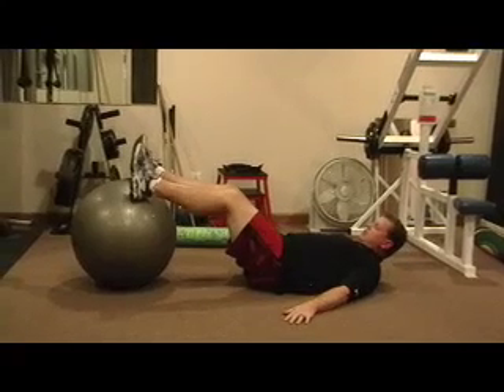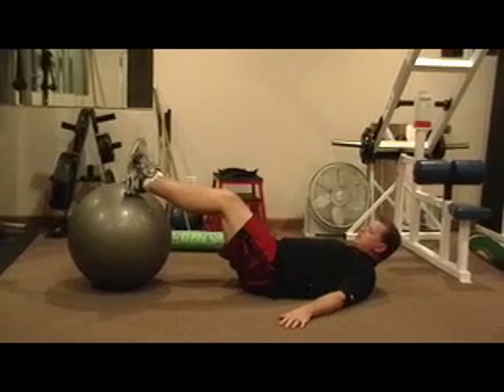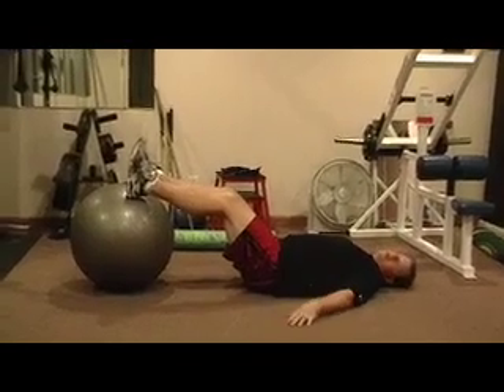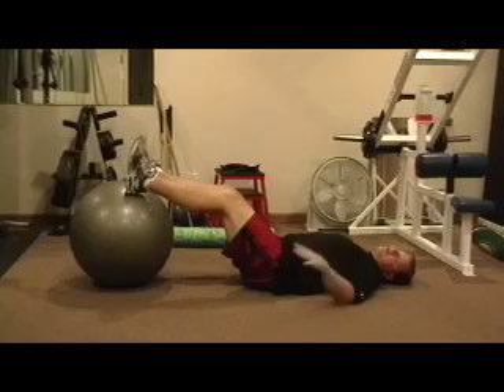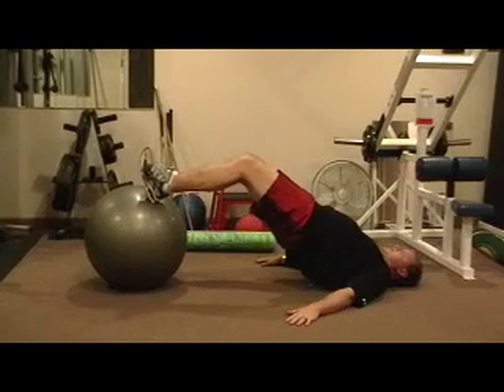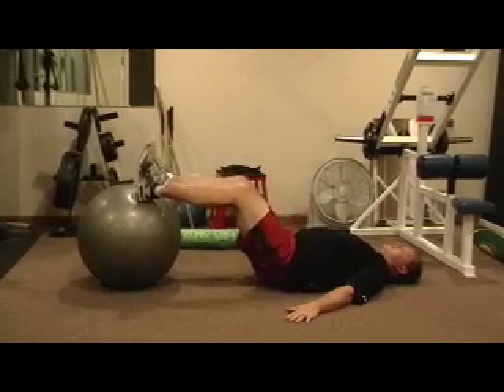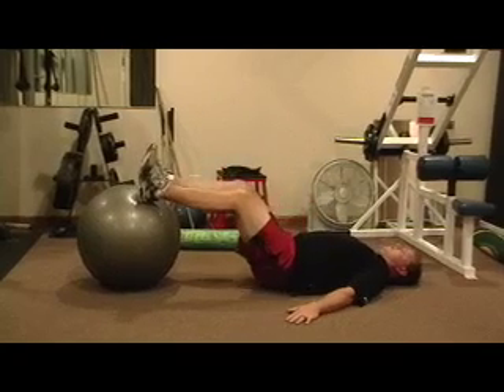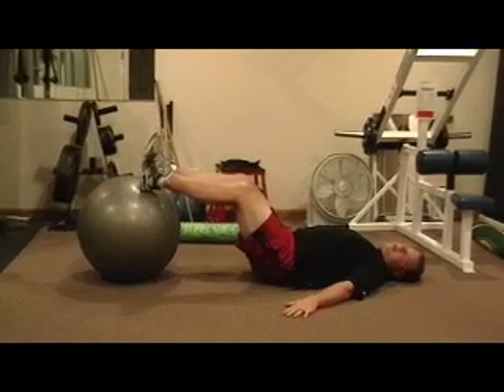Stability Ball Hip Lift